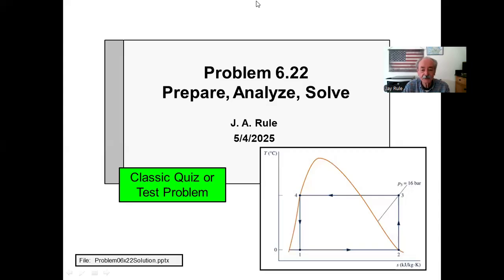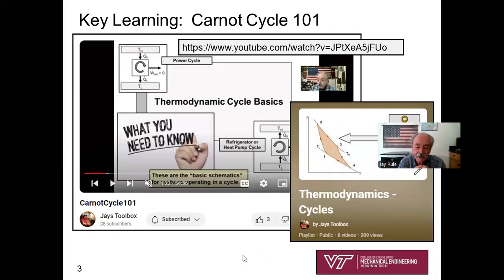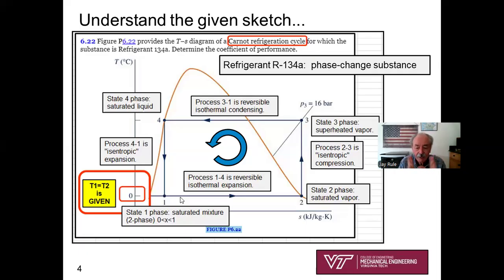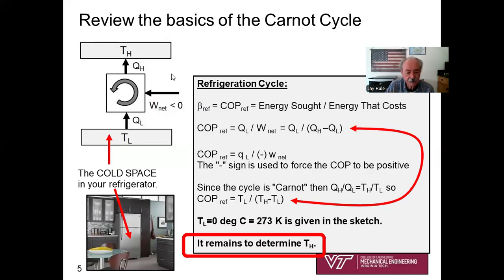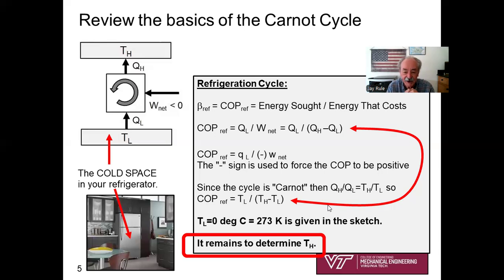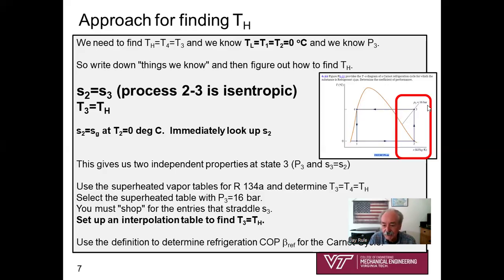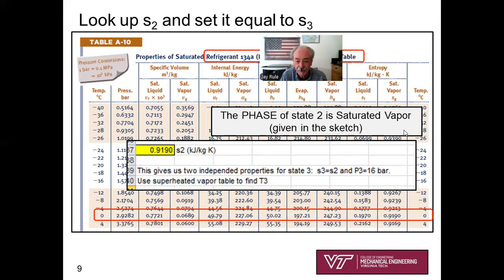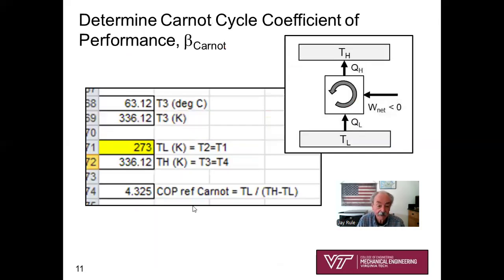Prob06x22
Fully Worked-Out Problem 6.22 (Carnot Refrigeration Cycle)